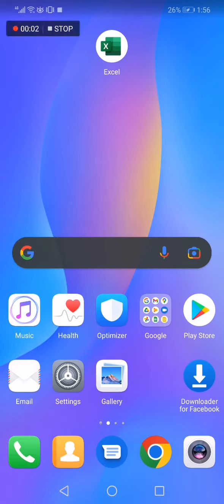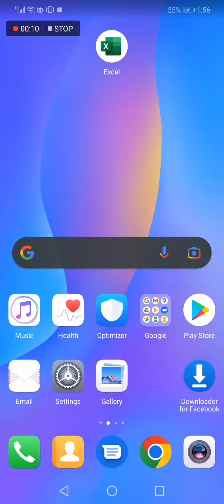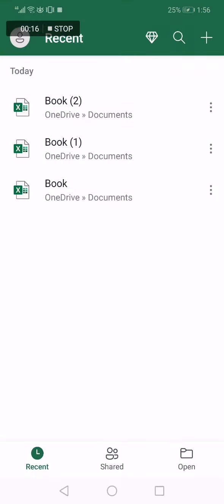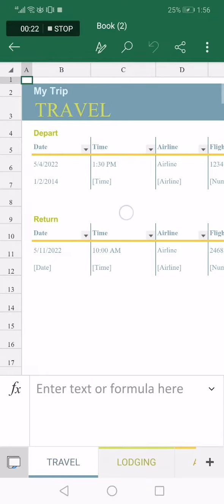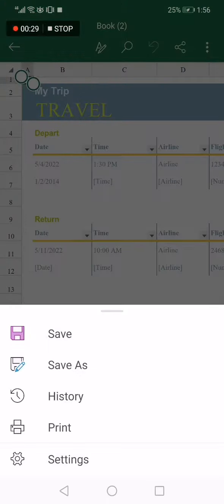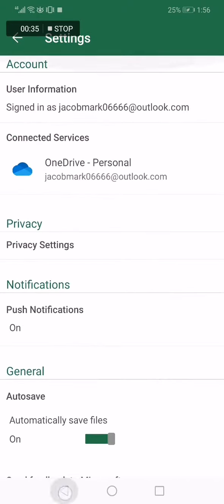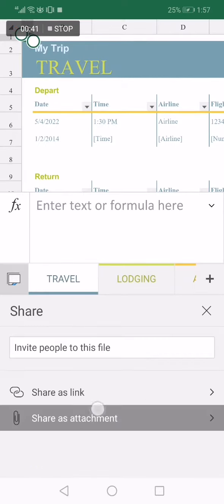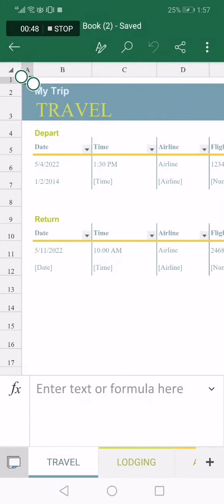How To Share Any Microsoft Excel Document To Whatsapp Phone App Directly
My idols on YouTube:
Mike Vestil
Ali Abdaal
biaheza
Kevin David
Incognito Money
Sara Finance
Everyday Money
Channel Makers
Vidiq
SuperHumans Life